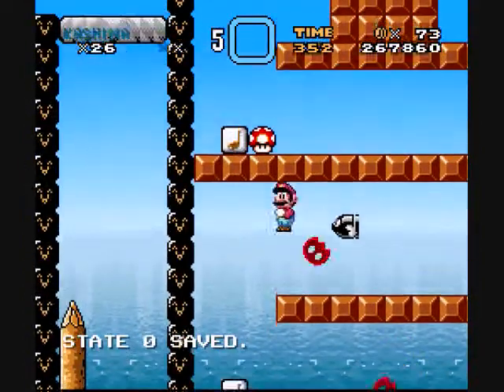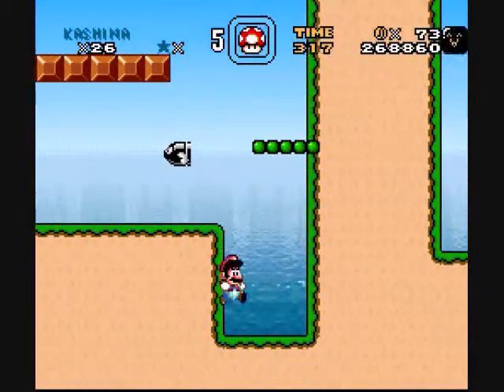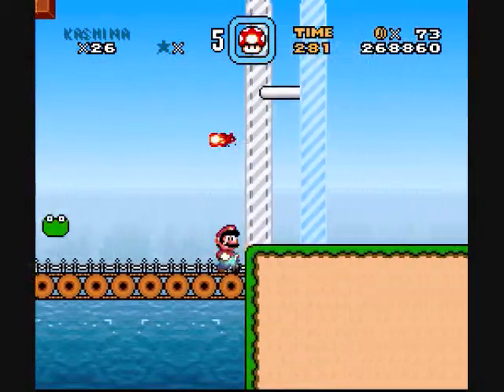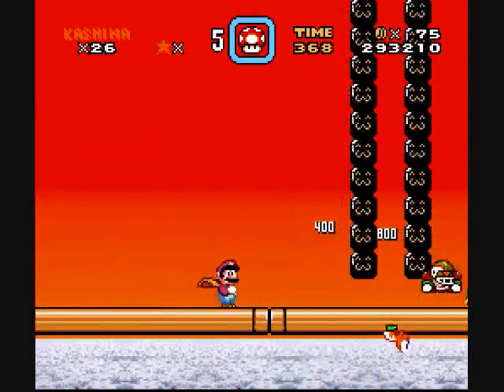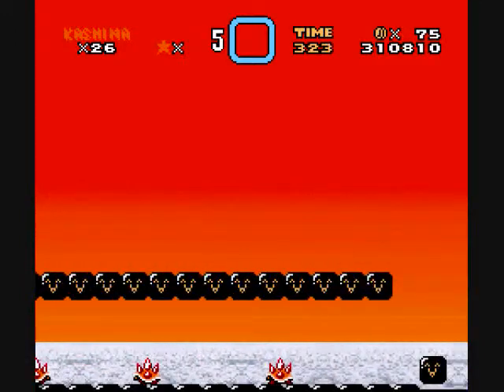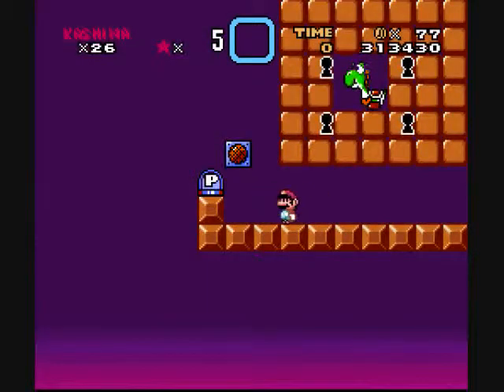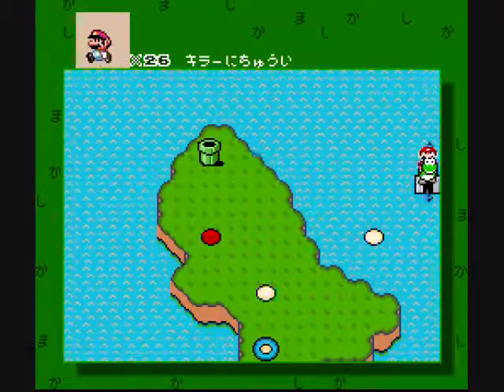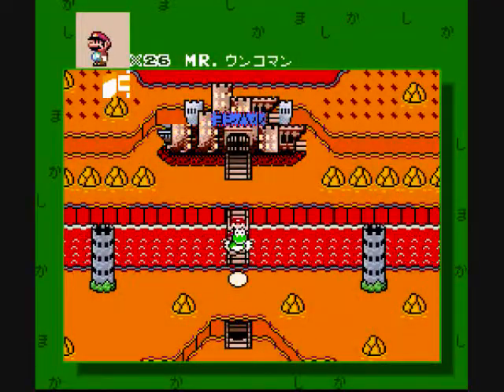Azentiger LPs and rates SMW Hacks 104 Yoshiharu's Country Adventure Final Part 4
A japanese hack made by Kashima or something like that. In any case, this hack is bad. But I like it. It's awesomely bad. So it's good. So take a look and see the chaos of this.

I played it a couple of months ago, and I wanted to play it again since I didn't really have any other hacks waiting.

There won't be a rating for this one.

Edit: The actual name of the author is shu4359.